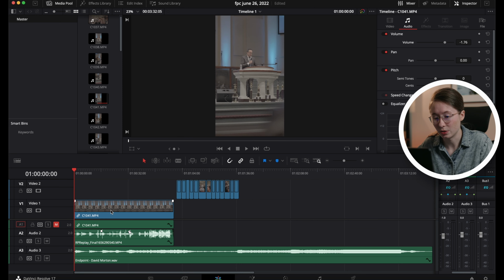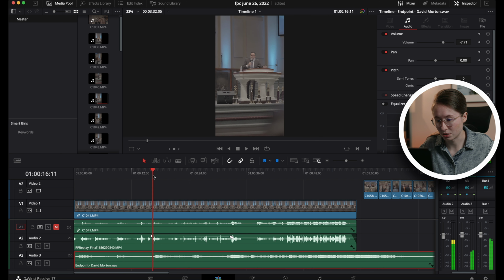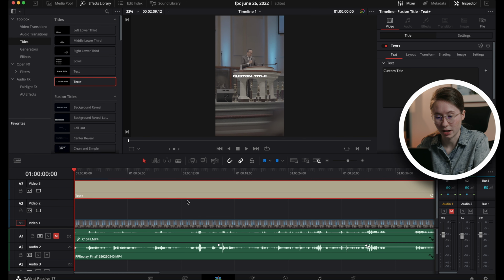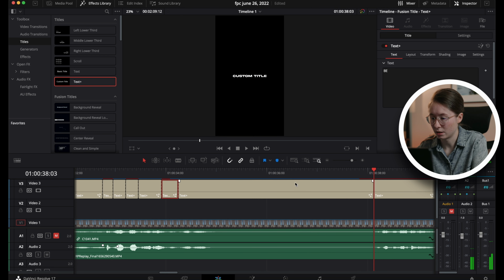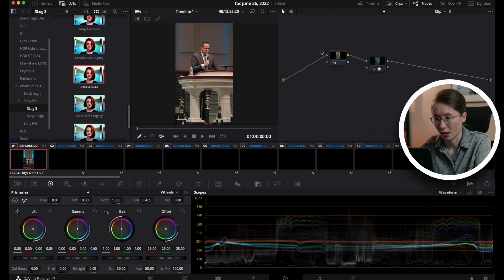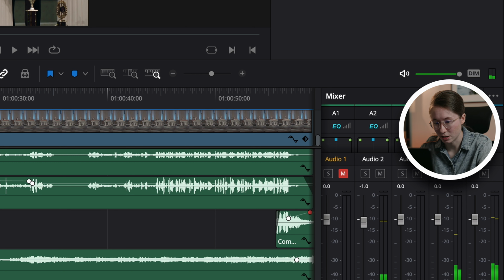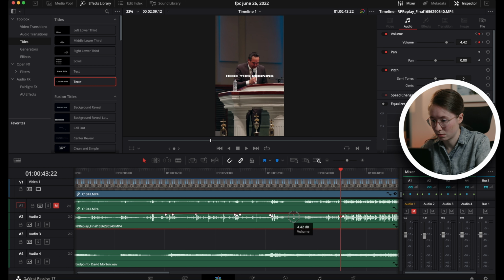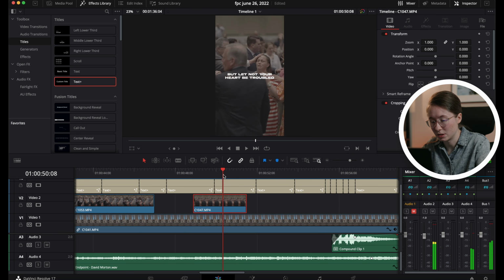How to Create a Sermon Recap in Davinci Resolve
Have you ever been curious how to create those powerful and convicting sermon recaps that churches and organizations are posting all the time? We hope this video helps answer all your questions. Watch how Alexis Hales, one of our team members, navigates DaVinci Resolve and creates a powerful sermon recap. In this video she goes step by step from creating the project file, choosing the music, editing the colors, and much much more. We hope this video serves as a help and education tool for you and your creative team!